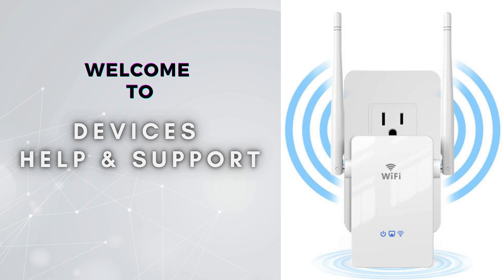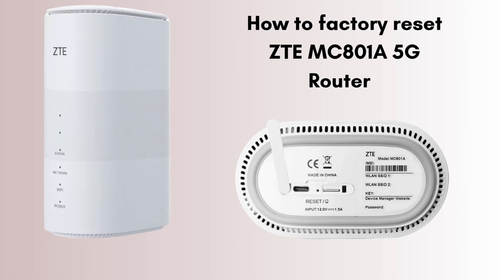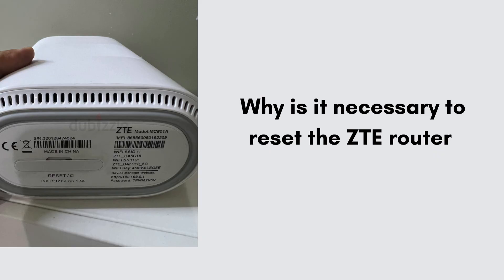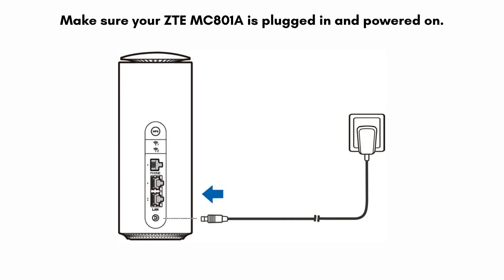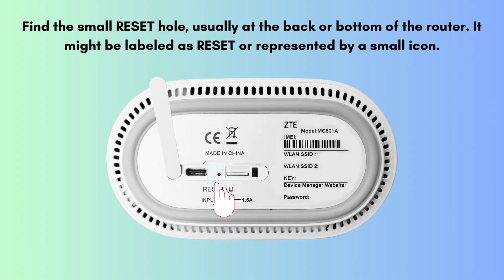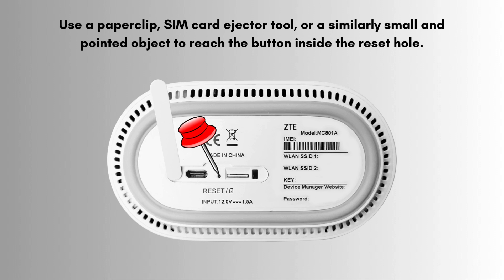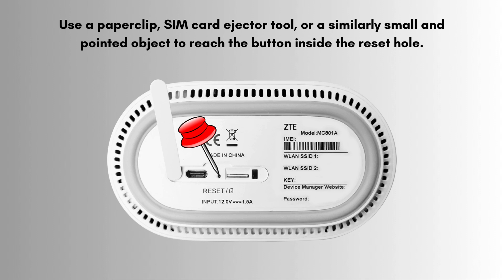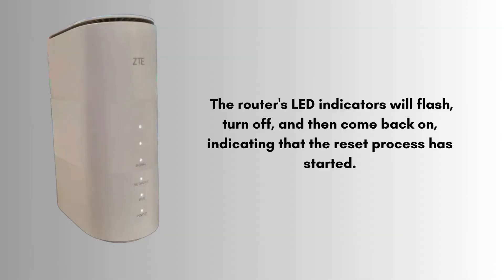How to factory reset ZTE MC801A 5G Router | Fix ZTE MC801A 5G Router issues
Bring Your ZTE MC801A 5G Router Back to Life! Resetting your router can fix issues, clear settings, and boost performance. Follow these simple steps to get it back to factory fresh.
00:00 Welcome to Devices Help & Support
00:23 Ultimate guide to reset ZTE MC801A 5G Router : Intro
00:47 why is it necessary to reset the router
01:10 reset ZTE MC801A 5G Router complete process
02:27 Helpline